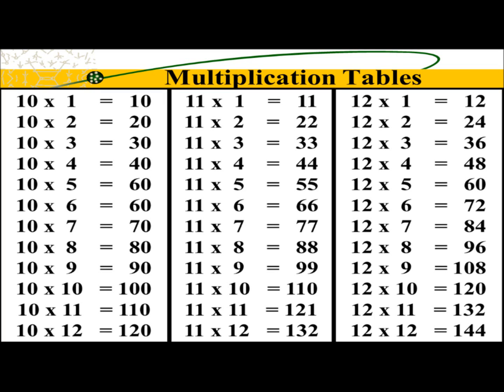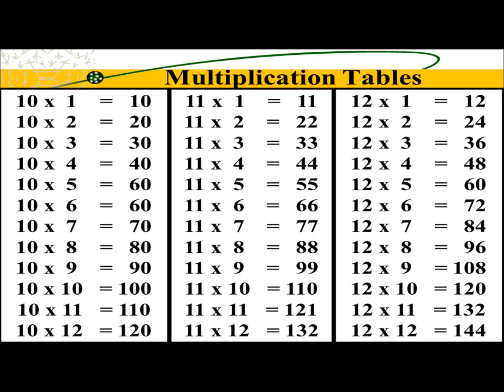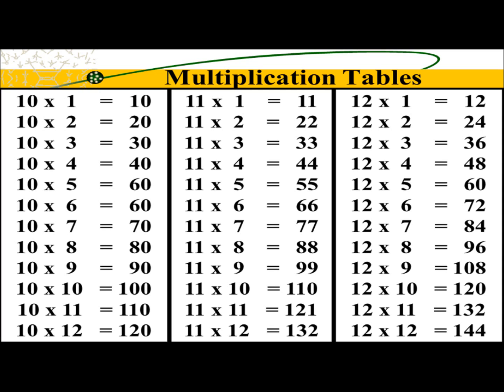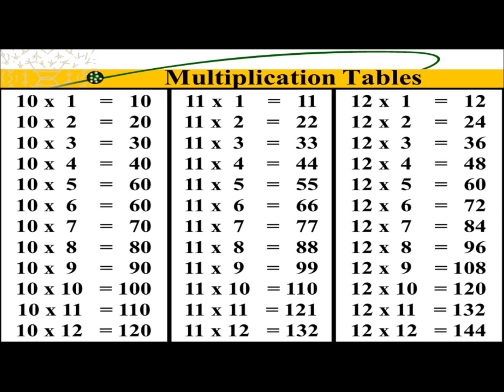Multiplication Table 10